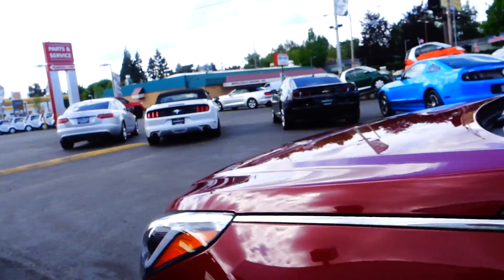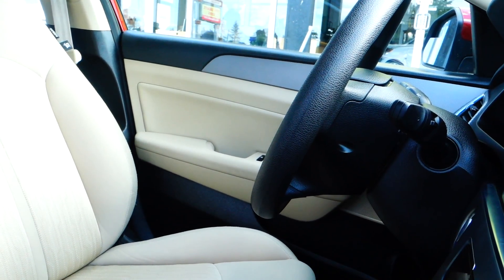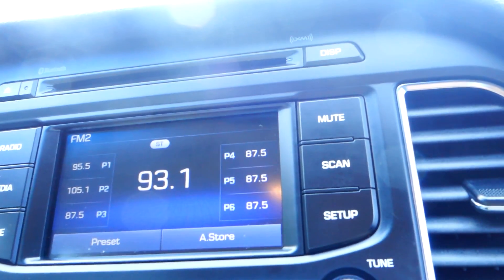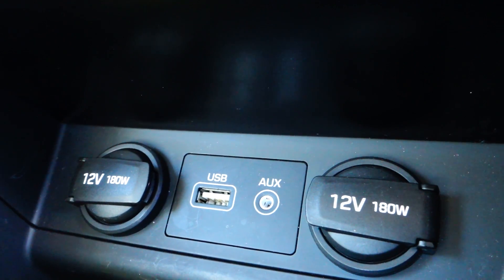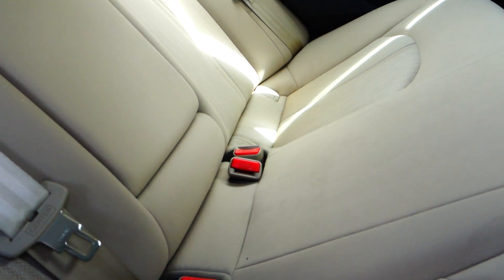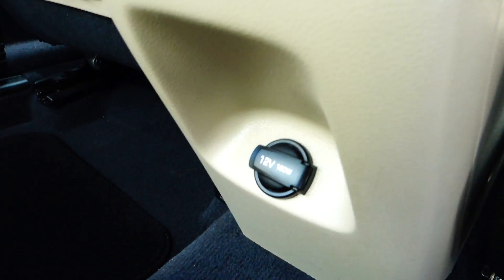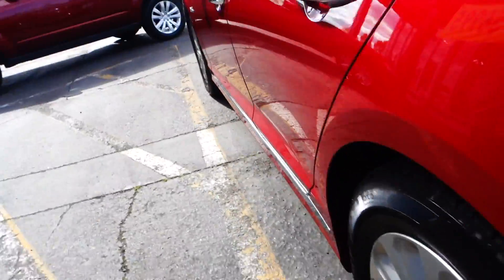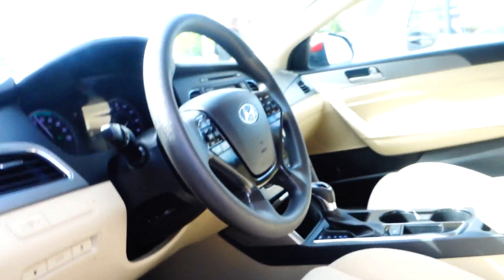2016 Hyundai Sonata. stock#15767-85